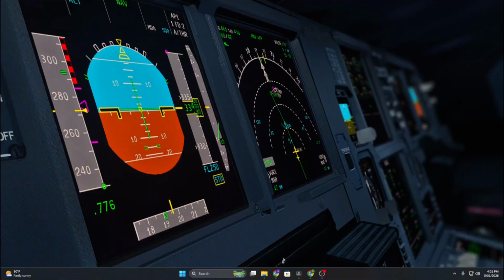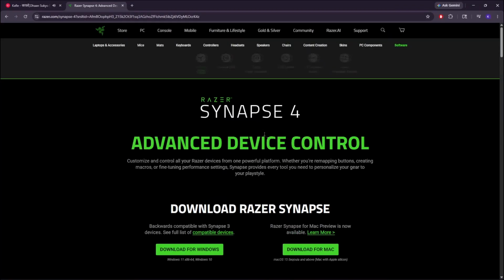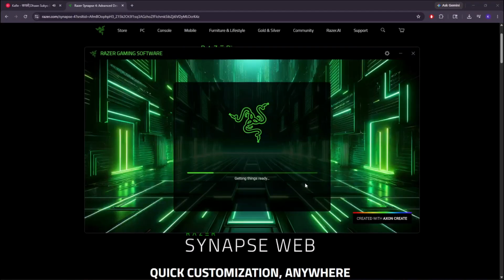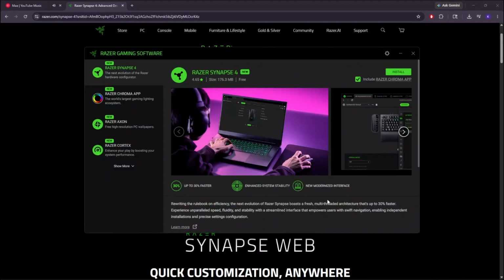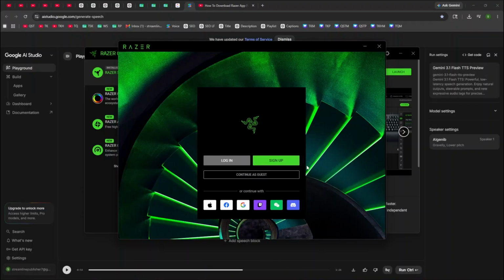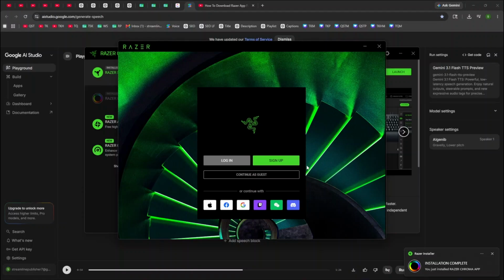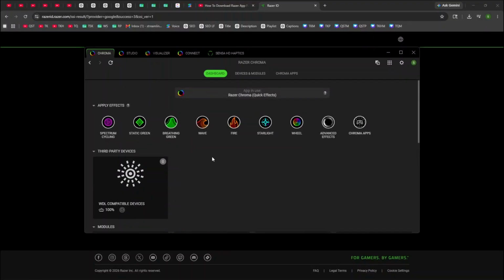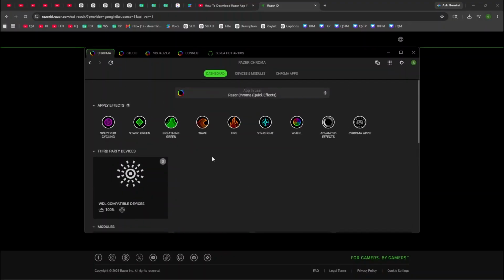How to Install The RazerApplication For Peripherals?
How To Install The Razer Synapse Application For Peripherals

Welcome to our step-by-step guide on "How To Install The Razer Application For Peripherals"! If you want to customize your Razer mouse, keyboard, headset, or other accessories, this video is for you. We'll show you how to install the Razer application for peripherals using the latest setup process and device management tools. Whether you're setting up a new device or updating existing hardware, these steps will help you get started easily.

In this video, we will show:
How to install the Razer application for peripherals
How to download and set up Razer Synapse
How to connect Razer devices to your computer
How to customize Razer peripheral settings
How to update Razer device drivers and software